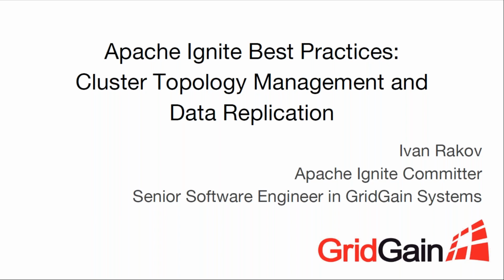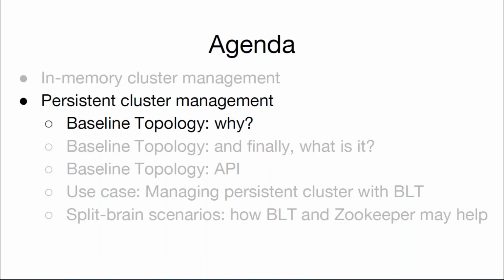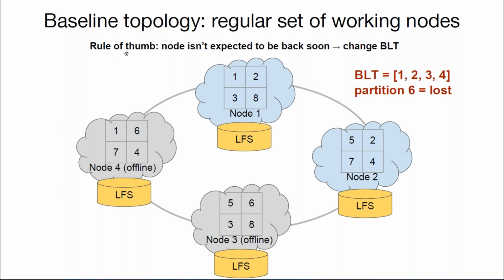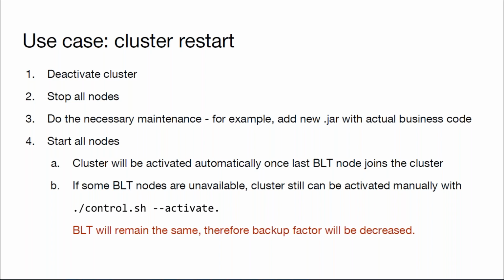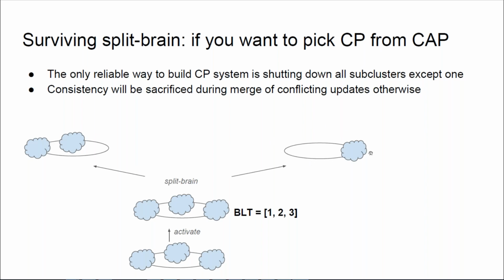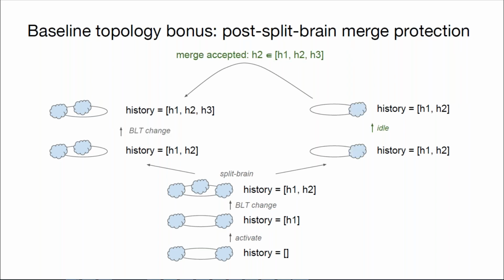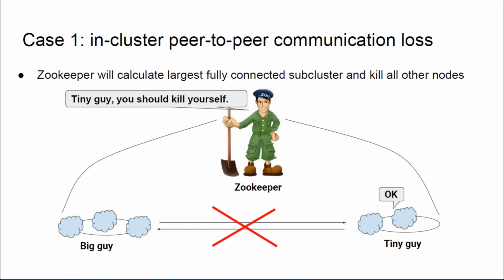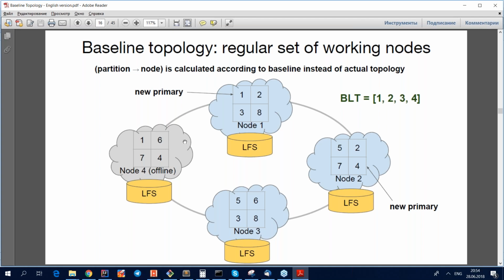Apache® Ignite: Best Practices Cluster Topology Management and Data Replication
When deployed properly, it's hard to beat a horizontal distributed architecture's scalability, availability and reliability. The trick is deploying it properly to compensate for individual node, data or network failures. Learn some of the best practices for setting up your clusters properly to maximize availability, reliability and flexibility for future needs.

Join one of the lead Apache Ignite committers and GridGain System’s Senior Software Engineer, Ivan Rakov, for this 1-hour webinar. By the end of this session you will understand:

-How in-memory data grid and database clustering works
-How to set up replication to prevent data loss and improve availability
-How to use the Ignite cluster API
-Managing split-brain scenarios